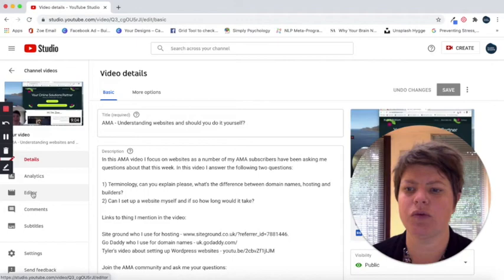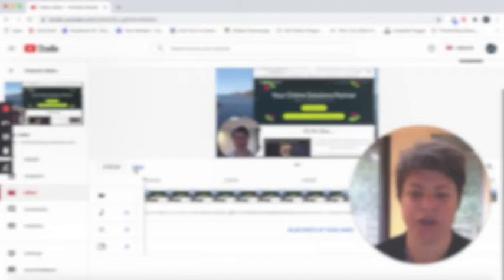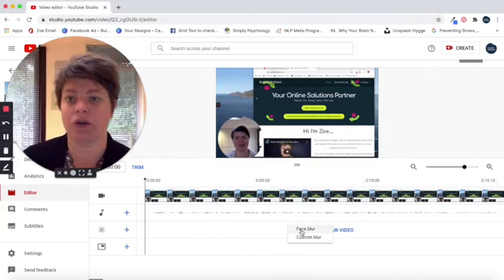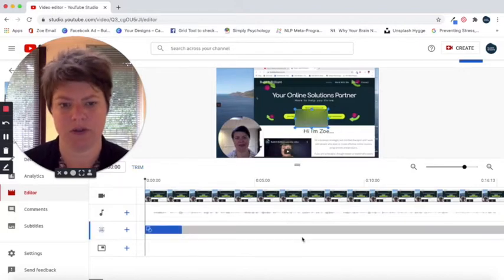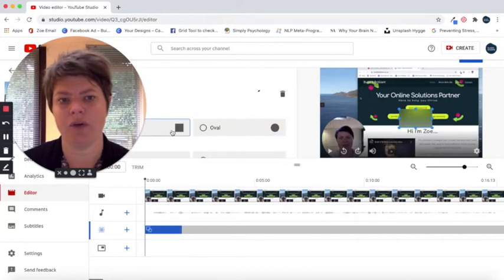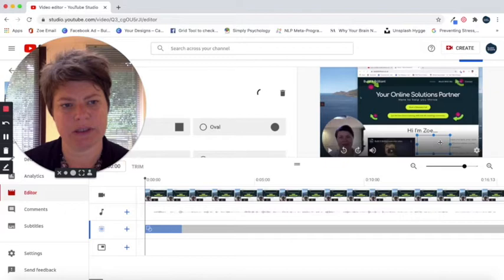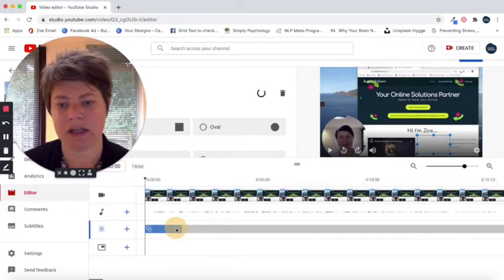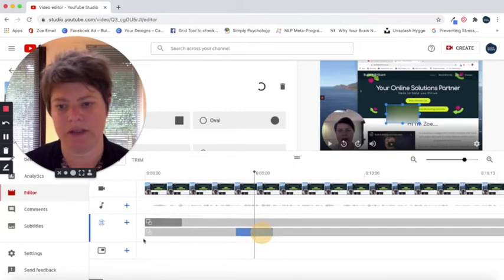How to blur sensitive information using Youtube (2020)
If your videos contain sensitive information, you can blur it out using YouTube. In this video, I show you how to do it.

More helpful YouTube tips

Build It Brilliant

I help therapists, health professionals and coaches build private practices that work — bringing together business strategy, practical support and ethical marketing.

📖 The Brilliant Practice Blueprint
A practical guide to building a private practice that works.

💡 Brilliant Inspired Insights
One practical tip each week to help you build your private practice.

Explore strategy sessions, mentoring and practical support.